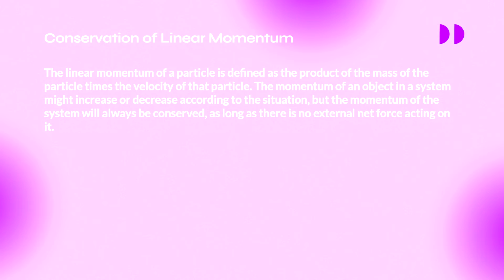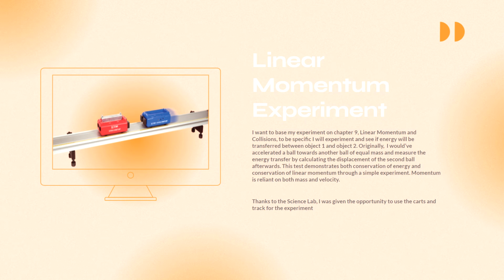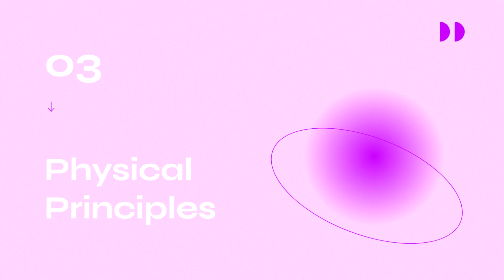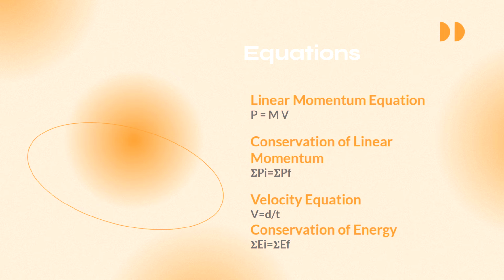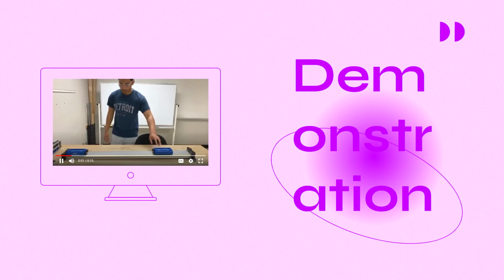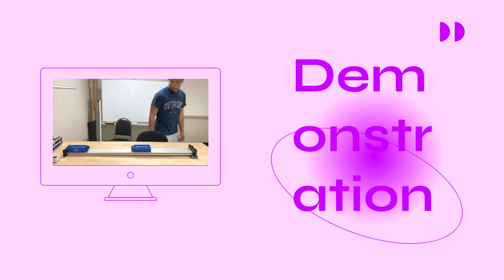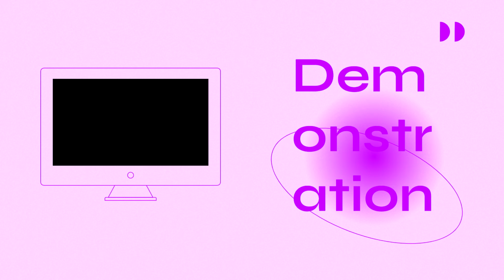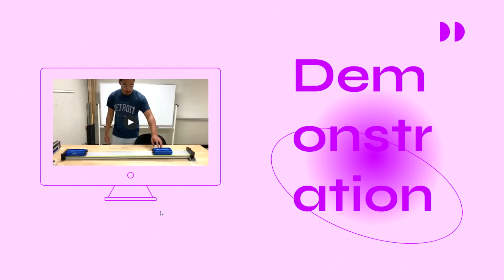Linear Momentum Experiment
Lmao, this is for my physics class...I hope I either get an A or a couple thousand views...My audio is butt tho so if you dislike I'm not even mad lol